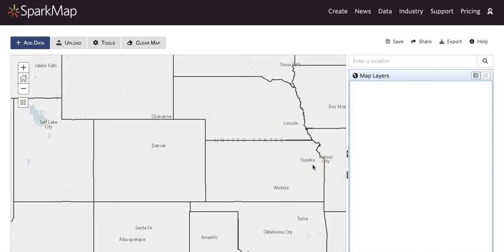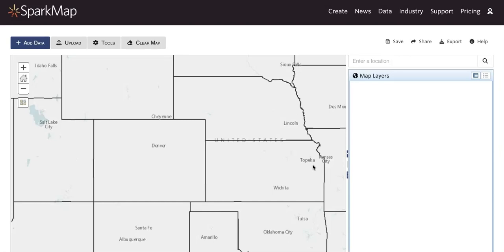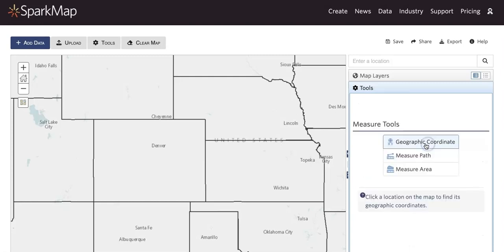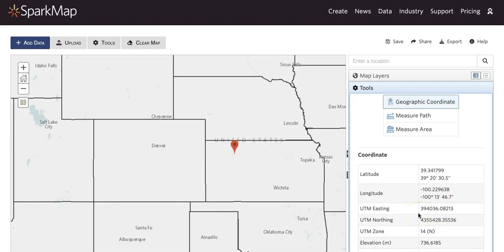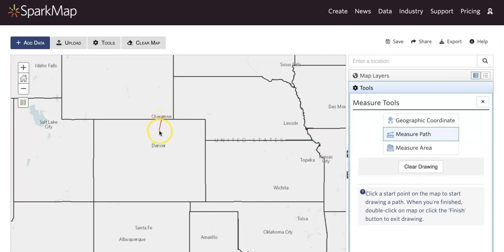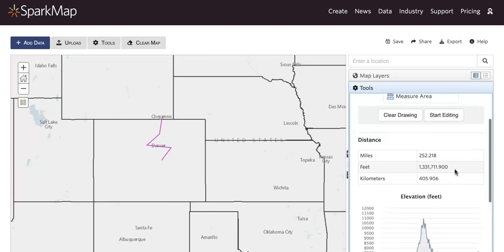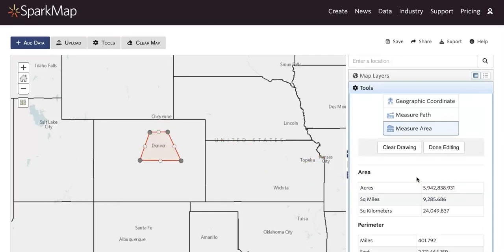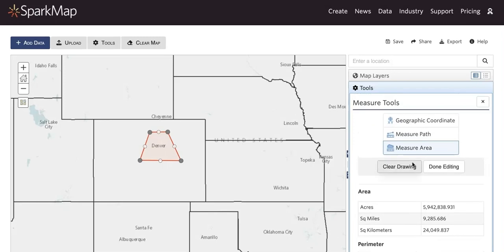How to Use the Measure Tool in the SparkMap Map Room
This video provides a step-by-step tutorial on how to use the Measure Tool in the SparkMap Map Room. The walkthrough demonstrates how to measure coordinates, paths, and areas. Questions about the SparkMap Map Room?